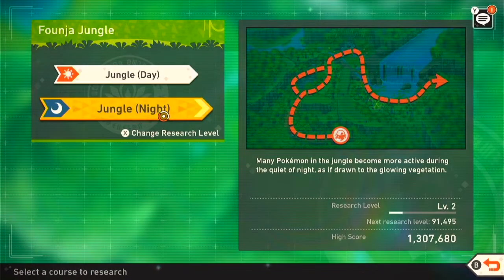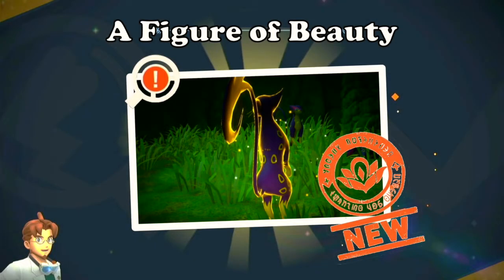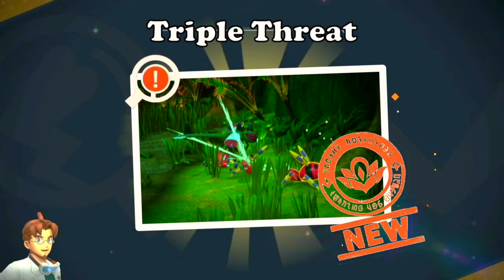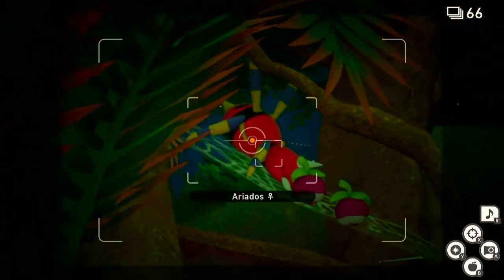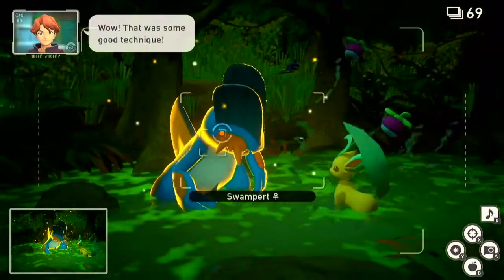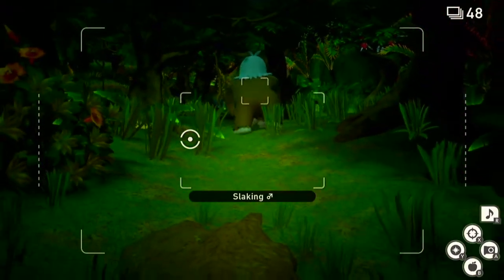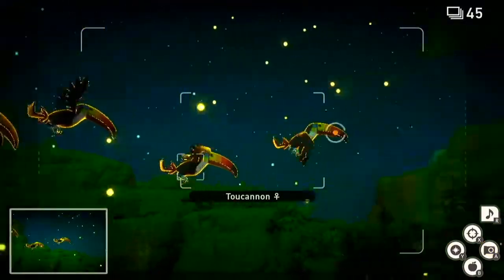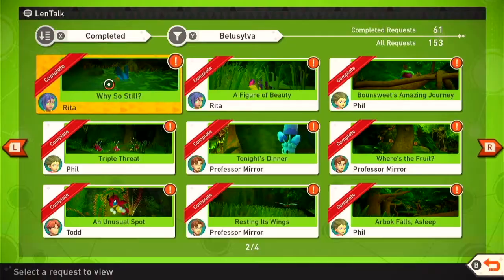FOUNJA JUNGLE (NIGHT) WALKTHROUGH! - New! Pokemon Snap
Full tutorial of how to complete every 4 star LensTalk Request in the New Pokemon Snap for the Founja Jungle (Night) area! Timestamps are below!

0:00 Intro
0:16 Before You Start
0:59 Arbok Falls, Asleep
1:43 A Figure of Beauty
2:55 Triple Threat
4:07 Bounsweet's Amazing Journey
4:42 Resting Its Wings
5:06 Why So Still?
6:02 Where's the Fruit?
6:59 An Unusual Spot
8:10 Tree-Dwelling Pokemon
9:01 Tonight's Dinner
9:44 Like and Subscribe if you enjoyed! :)